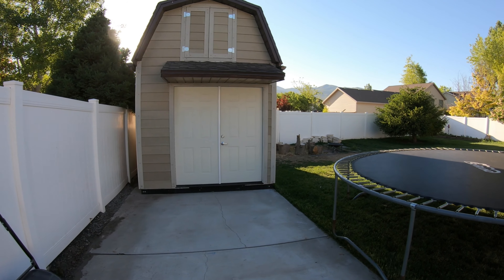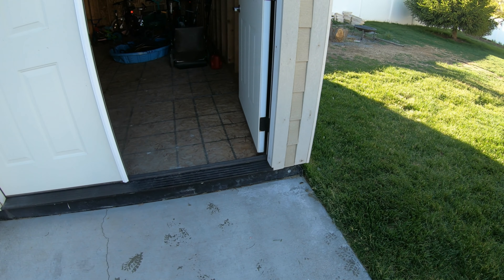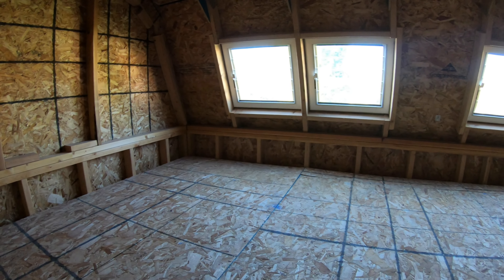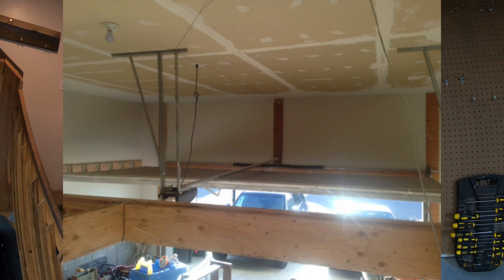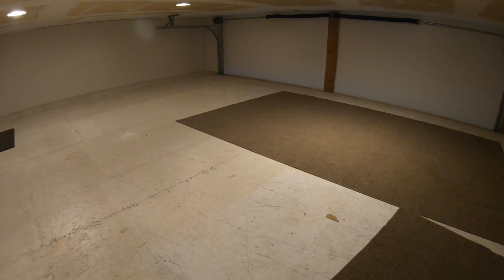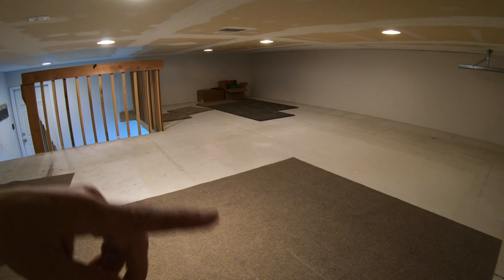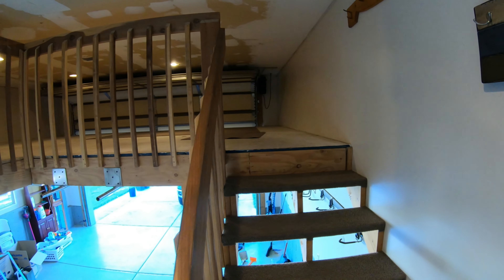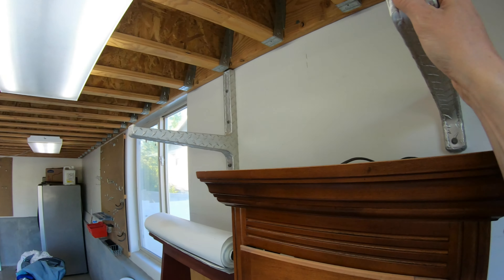House Tour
A short tour of some house improvements.